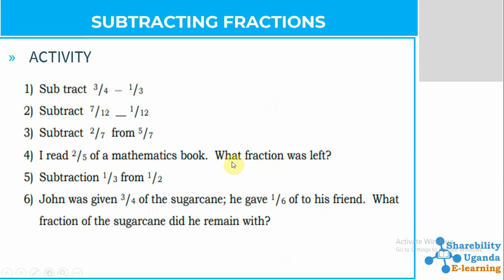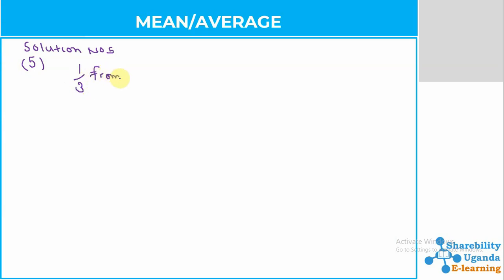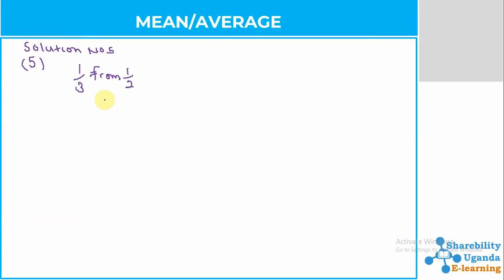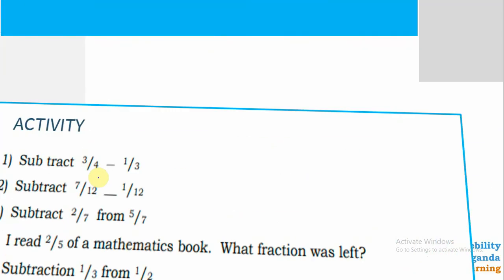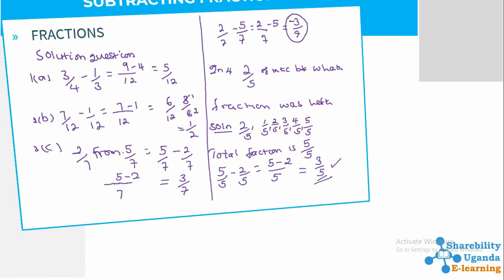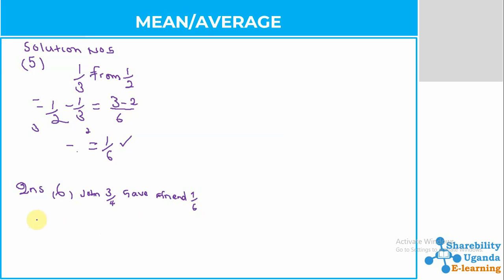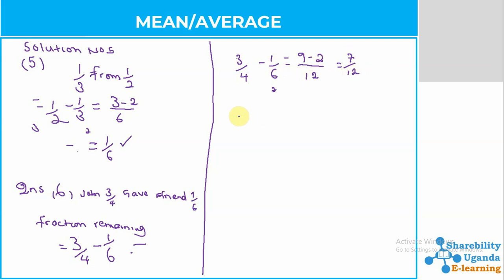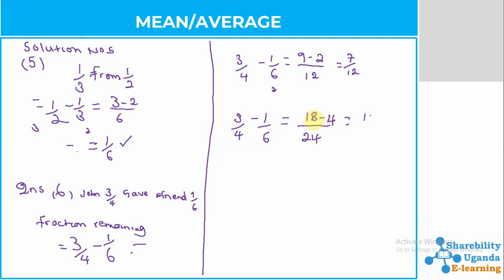P5 Mathematics Topic: QUESTIONS AND ANSWERS ON SUBTRACTION OF FRACTION 4,5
In this video we continue with answering some of the questions